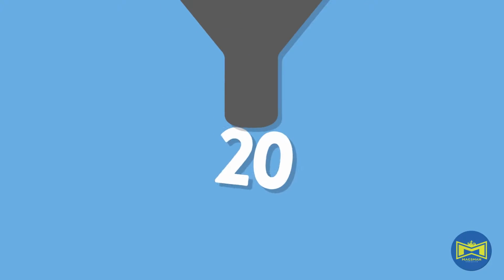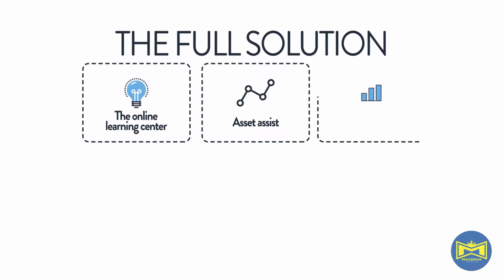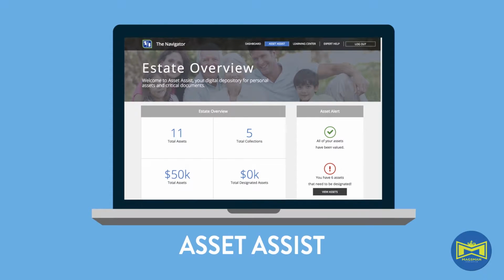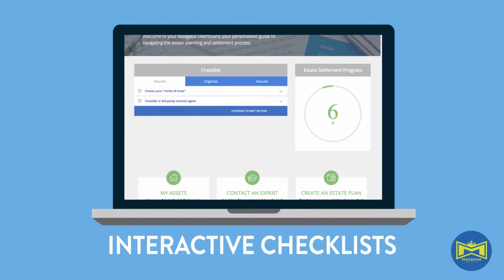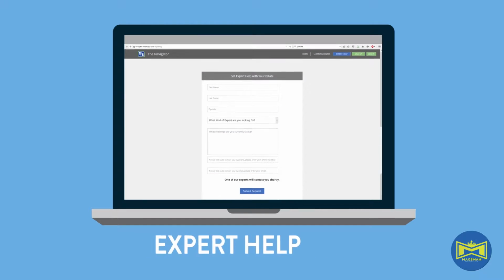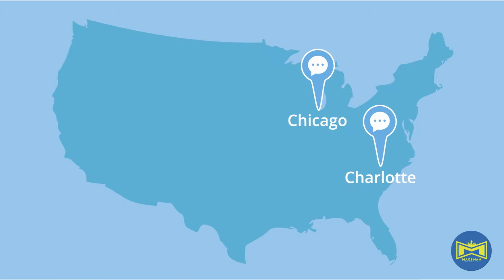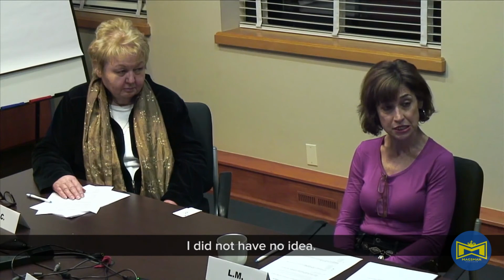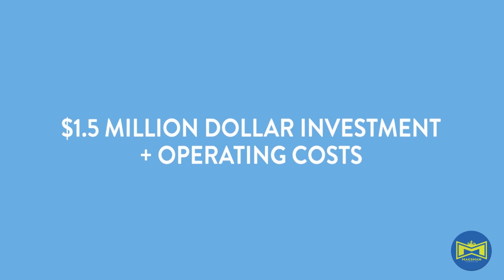Fifth Third Bank - Animated Corporate Documentary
Magsman Interactive ® | Creating Brand Stories